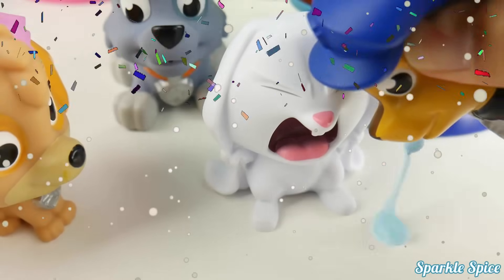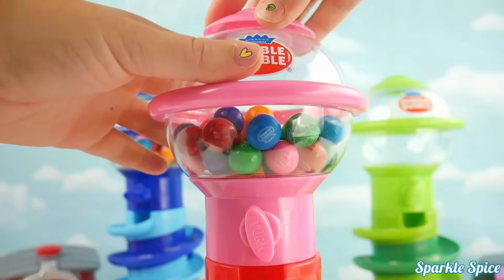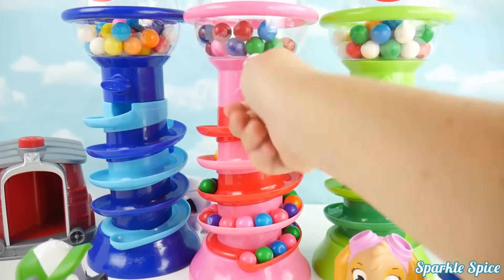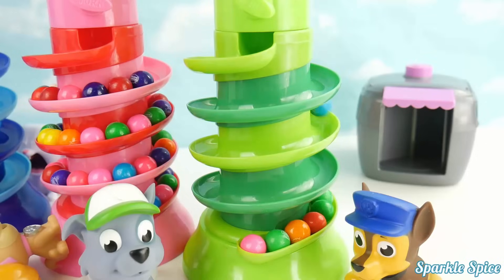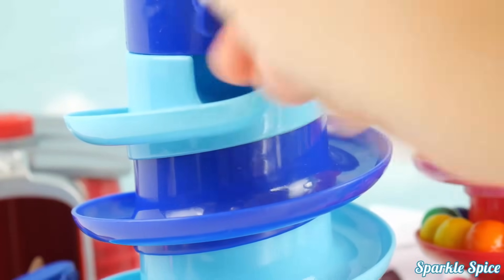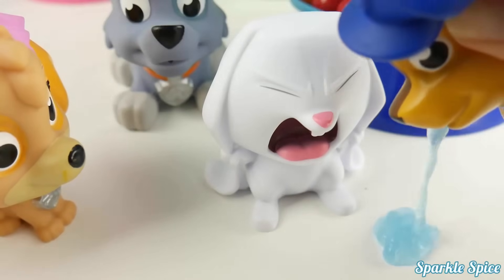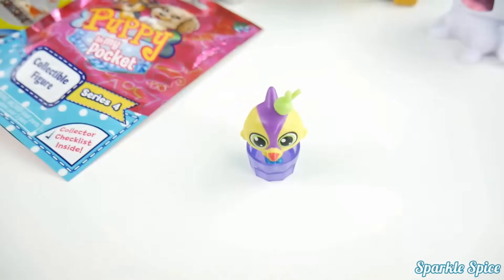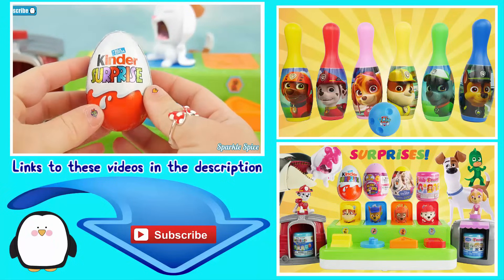Paw patrol dubble bubble gumball machine